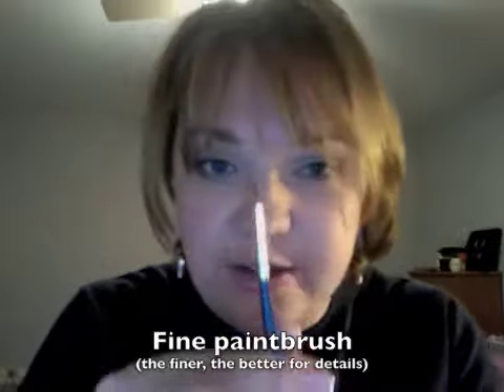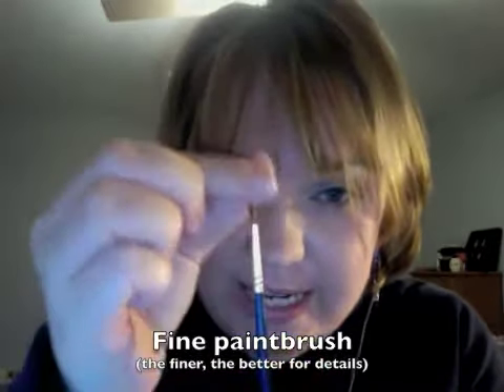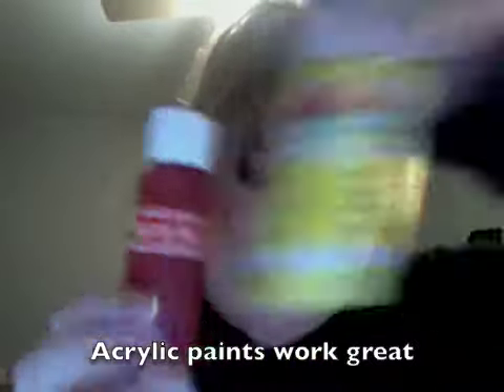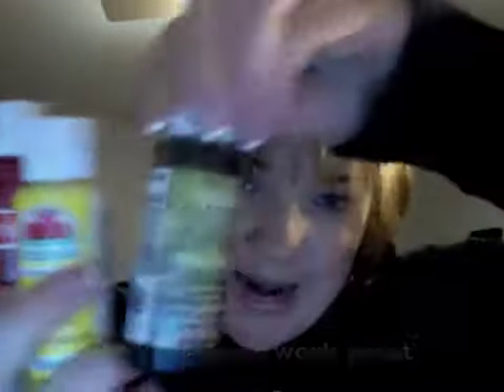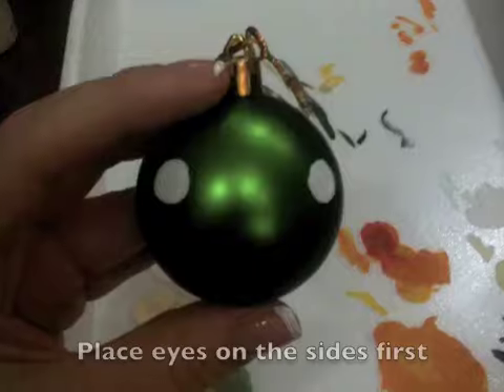Angry Birds Christmas Ornaments - 2011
- I had a blast making these hand-painted Angry Birds Christmas ornaments! My son downloaded the app on both my iPad2 and my iPhone and loves playing the game. (Who doesn't?!) Enjoy my fun "how-to" video.